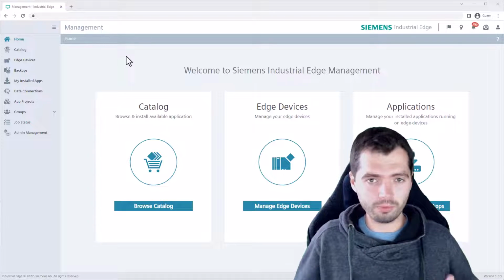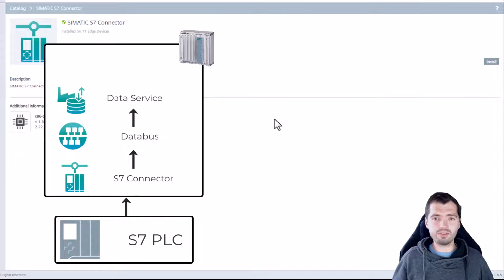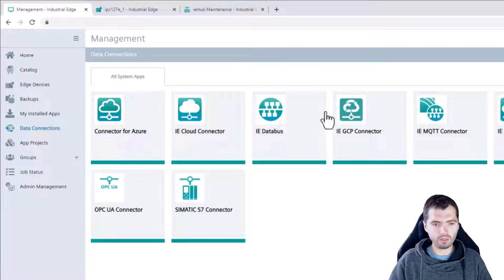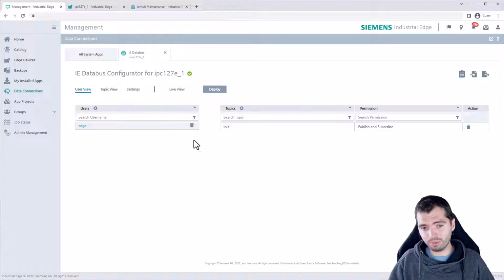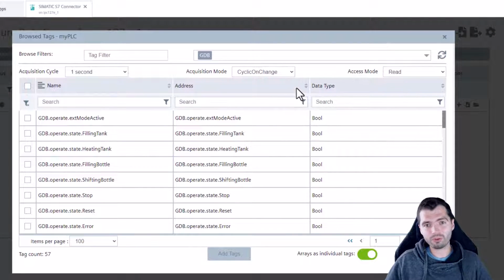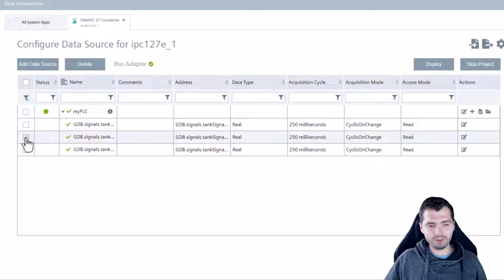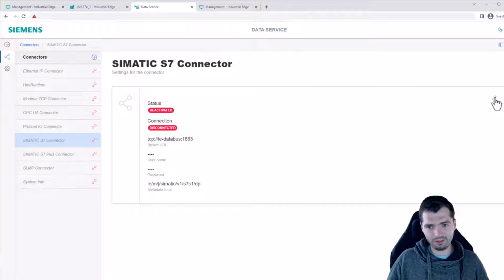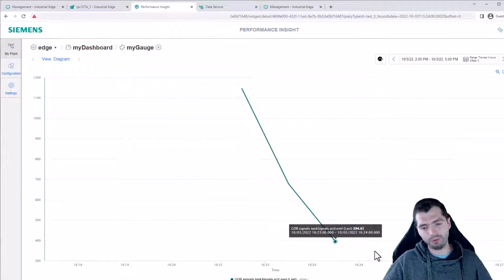Get data from a SIMATIC S7-1500/S7-1200/S7-300/S7-400 PLC to an Industrial Edge Device IPC 127E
00:05 Intro
00:50 Check the IP of your Edge Device
01:15 Connect to your Edge Device
02:30 Go to the Industrial Edge Management App
02:35 Installing S7 Connector
02:45 Data Flow (Architecture)
04:10 Installing IE Databus
04:20 Installing Data Service
04:34 Instaling Performance Insight
06:00 Configuring Databus on the IEM
06:45 Installing Configurators if you don't have them (IEM OS)
07:05 Back to configuring the Databus on the IEM App
09:15 Configuring the S7 Connection to the PLC
10:30 Quick look at the demo project
10:55 Back to browsing the tags (S7 Connector)
11:23 Browsing specific Datablock (S7 Connector)
12:00 Adding tags to my configuration (S7 Connector)
13:34 Adjusting Edge Management Timers
14:05 Back to S7 Connector - Starting the project
14:17 S7 Connector - Diagnostic information
15:20 Using IE Databus Configurator to check if any data is coming
17:30 Configuring Data Service on the Edge Device
18:55 Vieving data in the Data Service
19:15 Creating a sample widget in Performance Insight